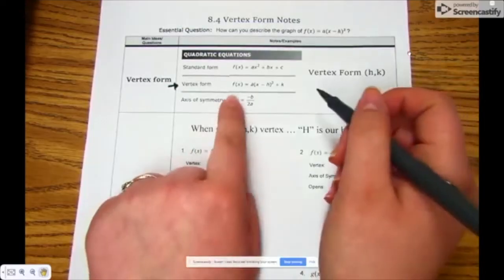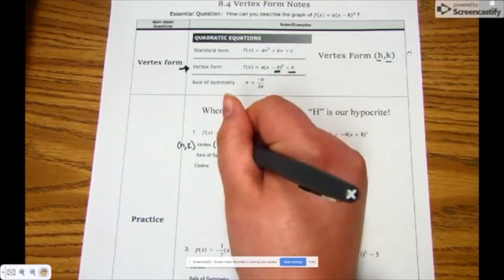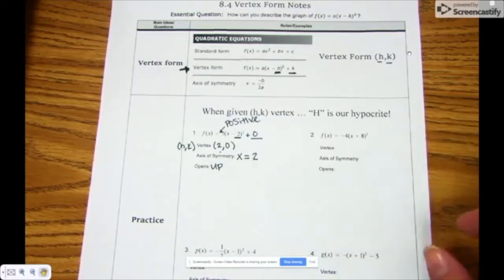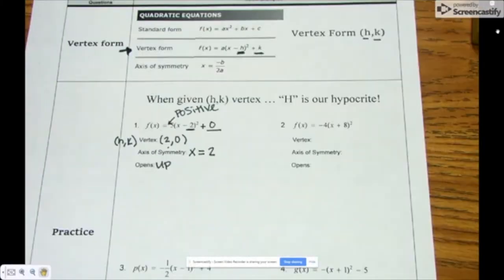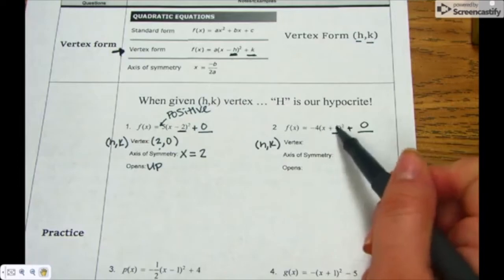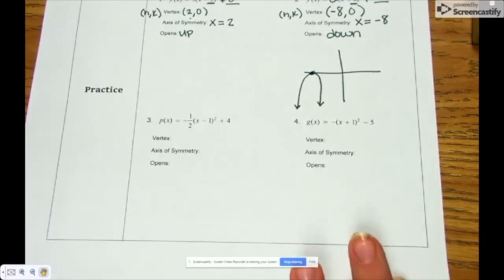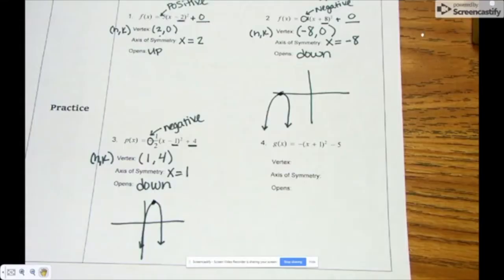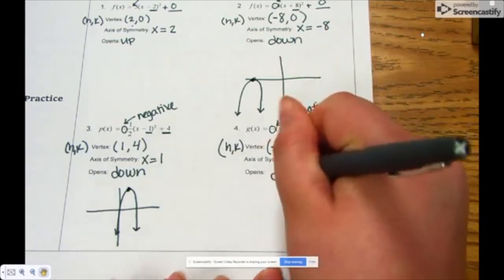Lesson #2 Vertex Form